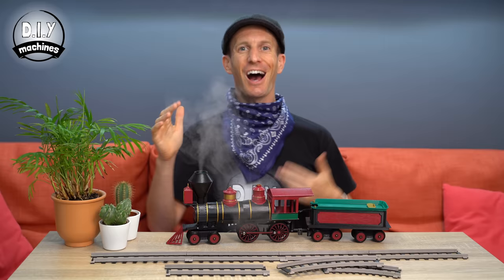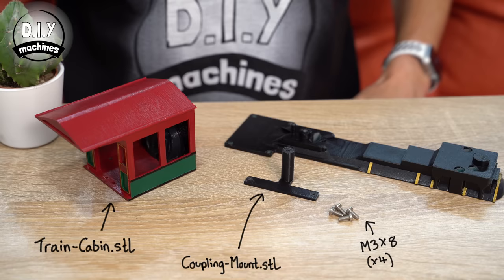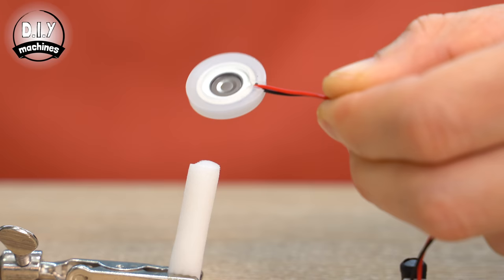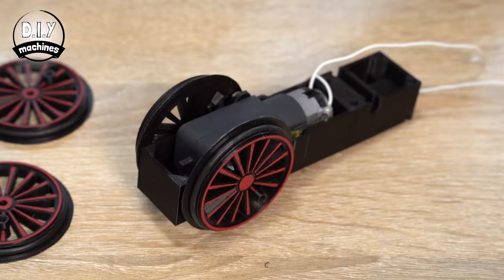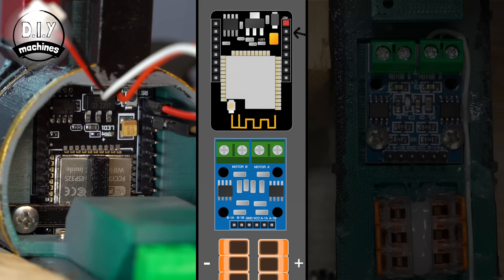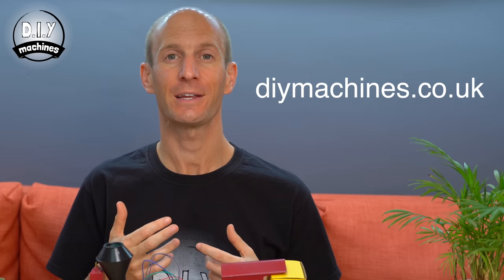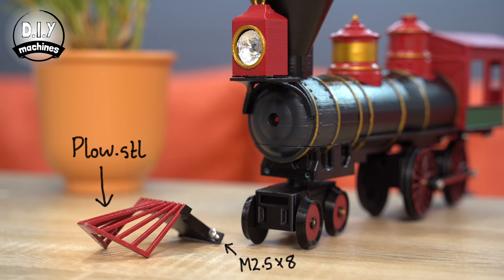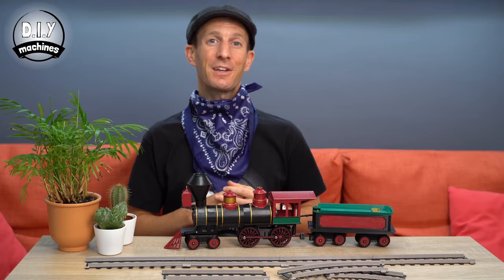3D PRINT a STEAM TRAIN 🚂 With Steam, Live Camera Streaming & Wifi Controls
3D Print an entire RC model railway (indoor or outdoor) including a wifi controlled steam locomotive which streams a live video feed to your mobile and blows steam out its funnel!

Follow my detailed guide to build your very own indoor or outdoor garden railway and model train with working steam effect.

Built to an O gauge scale you can use your existing tracks or print new ones on your printer. The train itself is powered by a lithium ion battery pack (dead rail) and is controlled using wifi from your phone via the rain own onboard ad-hoc wifi network.  This is all made possible thanks to the ESP32-CAM and some simple electronics.

PCBWay provide rapid turnaround of both PCBs and 3D printed components. Find out more about having them 3D print your train

List of items used in this project and where to find them:

■ ESP32-Cam (inc. programming board)
■ Common Geared Motor (x1)
■ 3-way wago connectors (though the design can accommodate a 3 or 5 way if that’s what you have): (x2)
■ Motor driver: HG7881/ L9110S (x1)
■ 5mm LED (x1)
■ 220 ohm resistor (x1)
■ 2 magnets for each carriage (10x3mm):
■ 3mm brass rod (30cm worth is enough)
■ Compact USB battery pack
■ Rubber Gaskets for drive wheels 39mm ID x mm 3mm C/S (x4)
■ Bearings (3x6x2.5)
■ Atomizer and Driver for the Steam effect (x1)
■ 3D printing filament - I used 3D Jakes PLA for the train and PETG for the tracks as mine will be outdoors all year round.
■ Electrical wire - I’ll also be trimming down some Female jumper wires to make easy use of their connectors:
■ Some bolts
M2 x 8 ( x2 )
M2.5 x 8 ( x2 )
M3 x 8 ( x22 )
M4 x 20 ( x4 )
■ Paint for decorating
■ Grey primer
■ Gloss finishing coat

Additional models to improve your project

3D printed parts, wiring diagrams, FAQ etc can be found